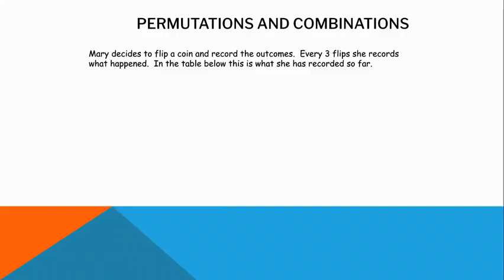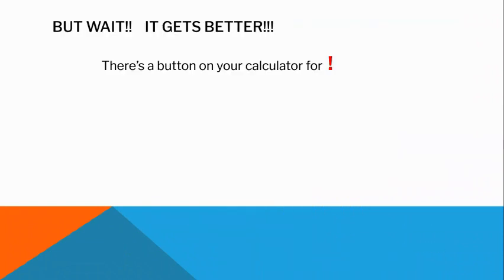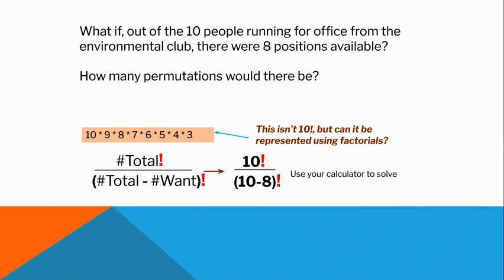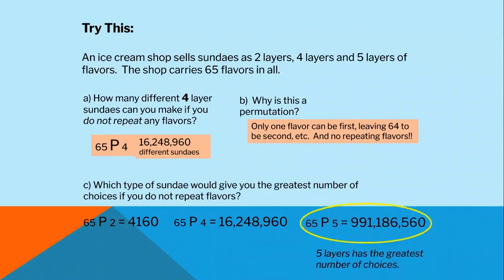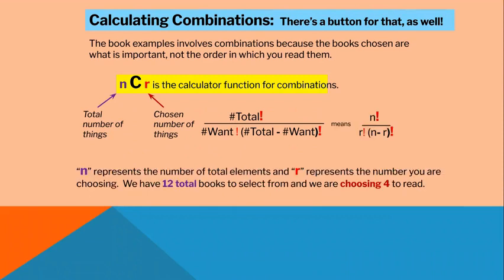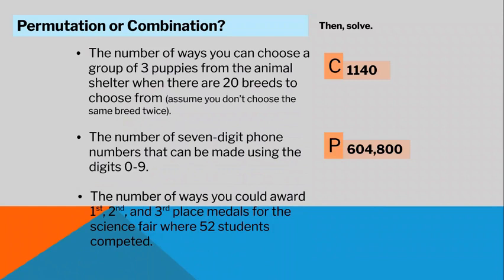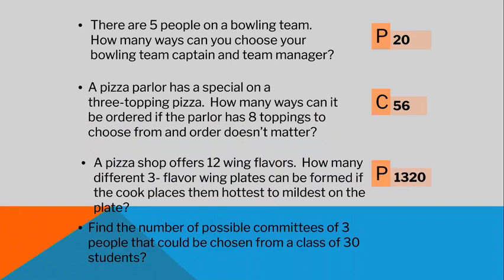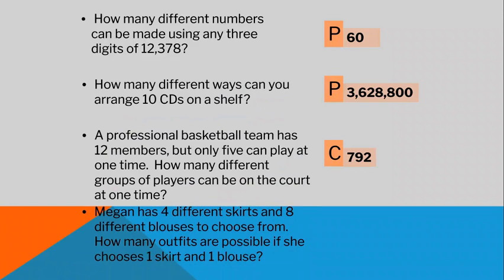Probability Day 3